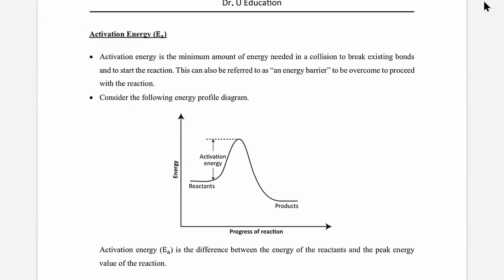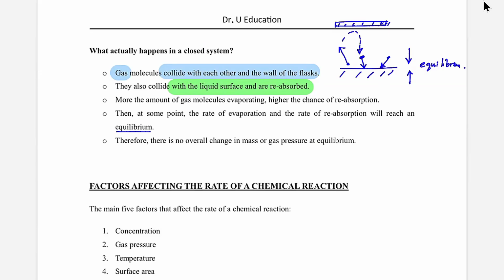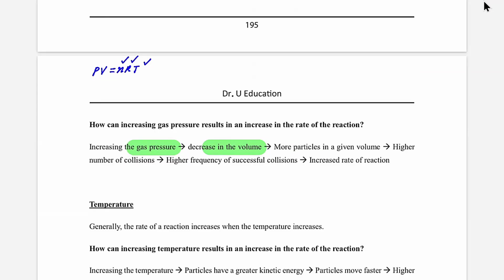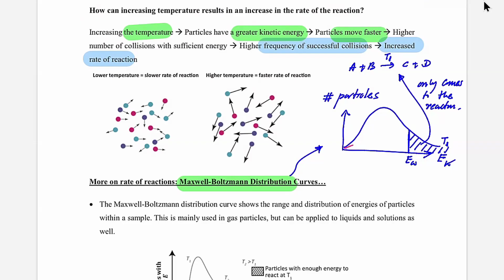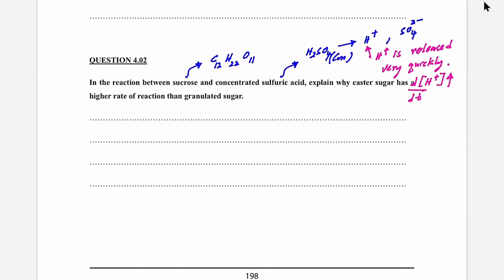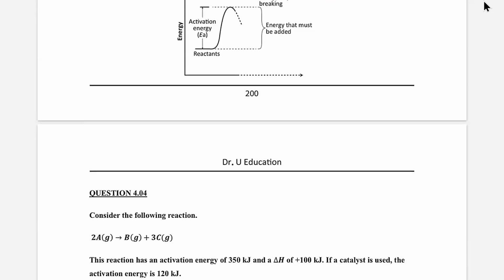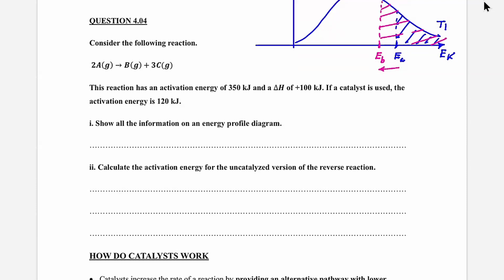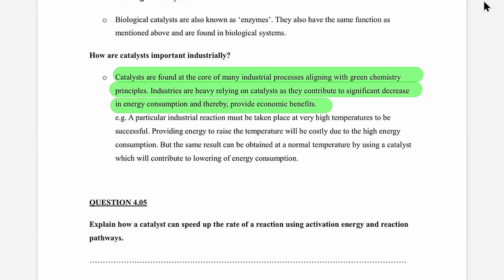2026 03 07 VCE 2026 CHEM CR